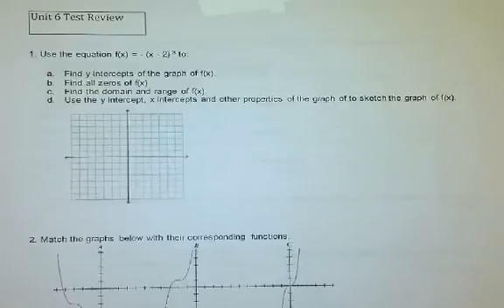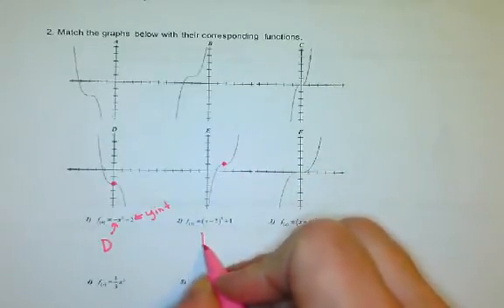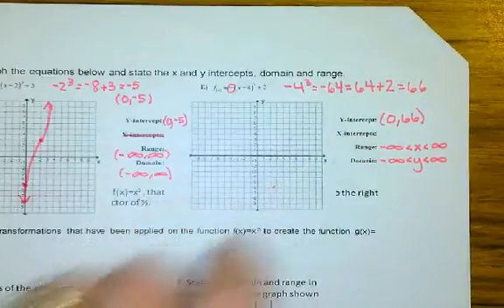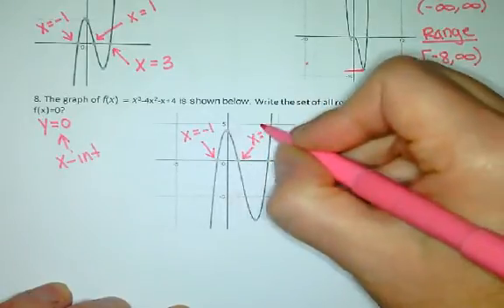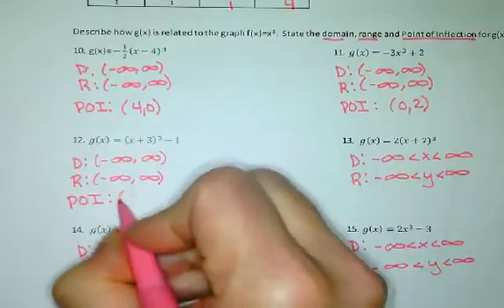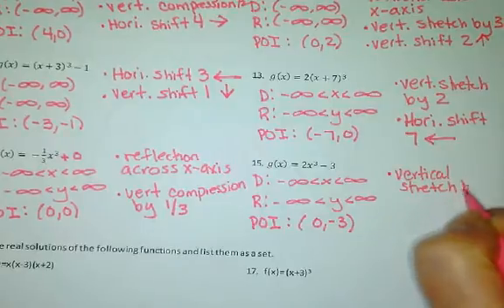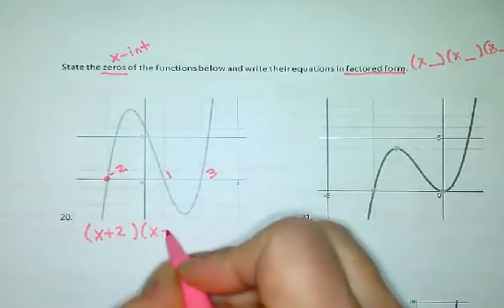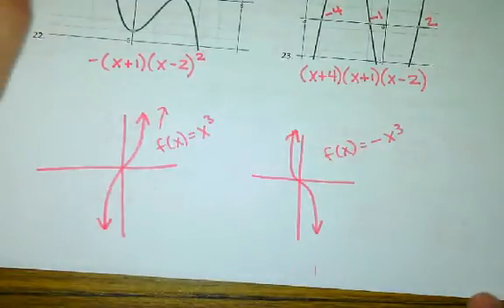Unit 6 Test Review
Cubic Functions